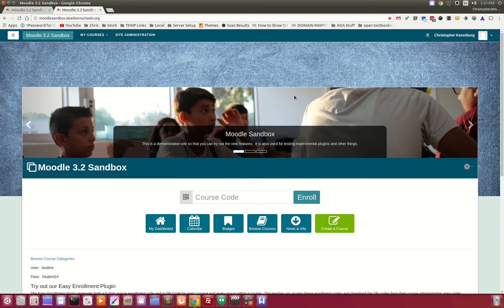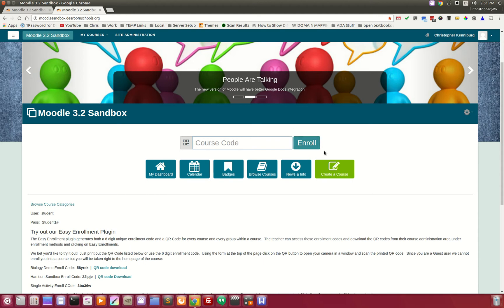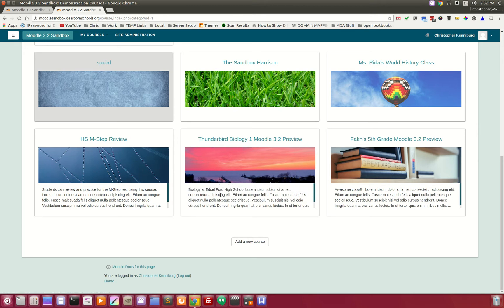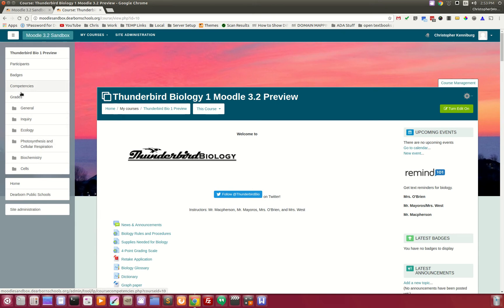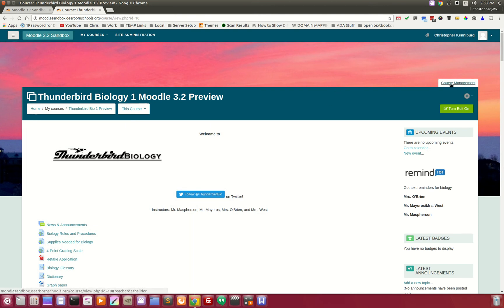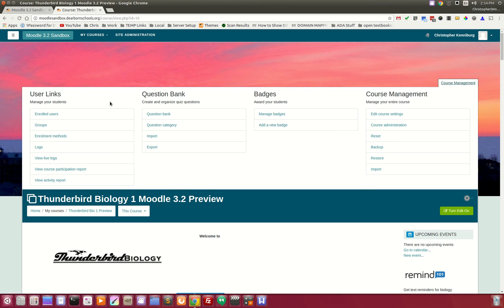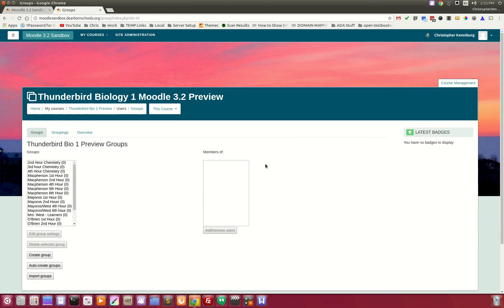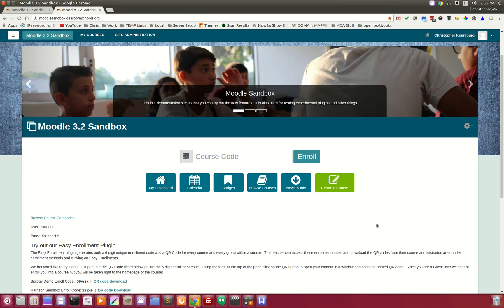Fordson Version 1.4.2 Navigational Elements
Introducing the unique and powerful "Course Management" panel to help teachers better manage their courses.